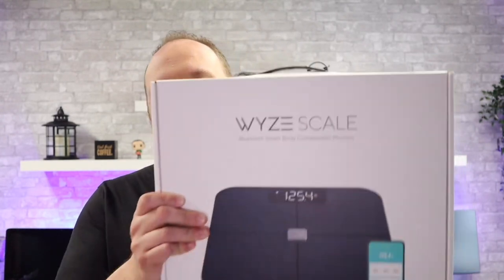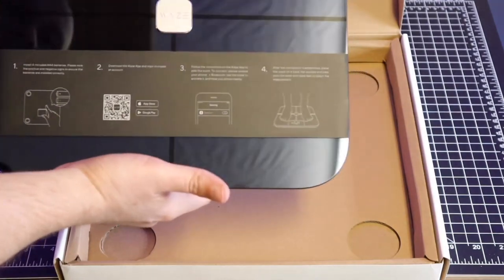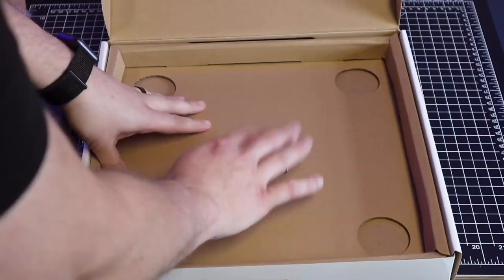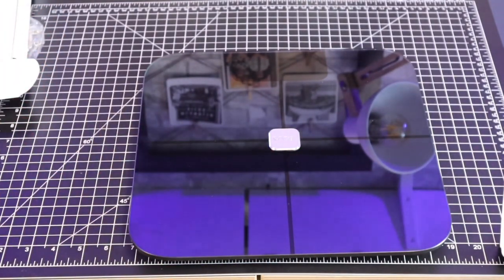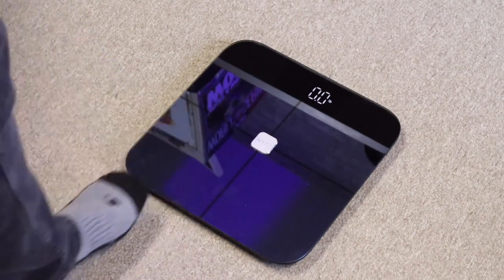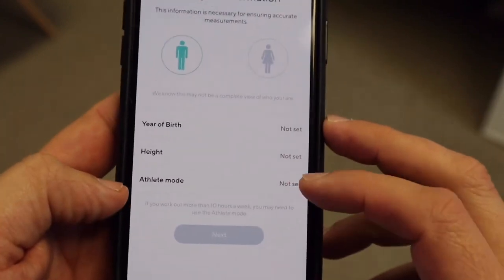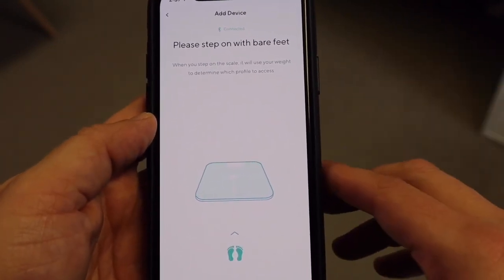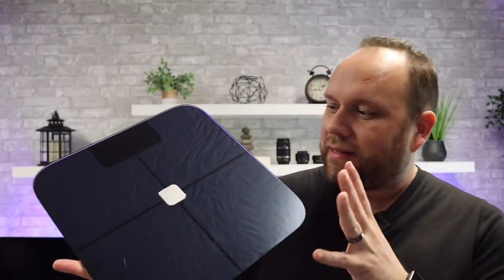Wyze Scale Review - The Smart Scale You Want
If you are looking for a scale than you will want to try the Wyze Smart Scale. Scale up your smart home with Wyze Scale, a smart body composition analyzer that measures so much more than weight.

Get this scale here:
(Amazon USA Link)
(Amazon International Link)

Be Creative!